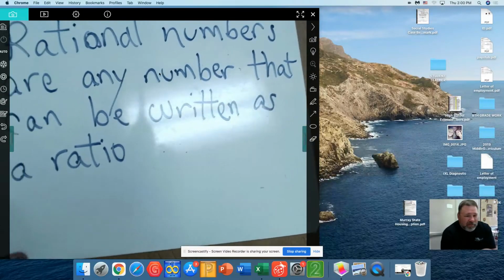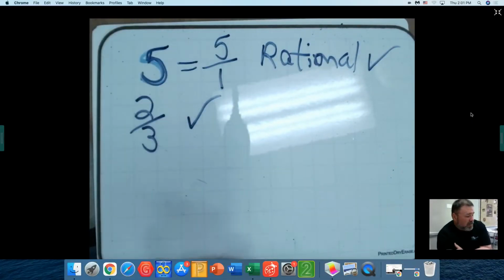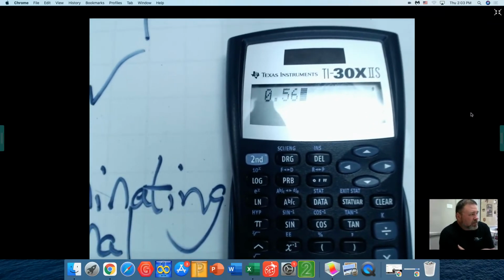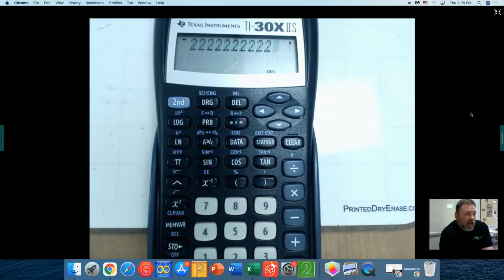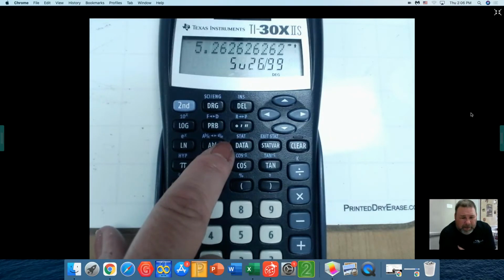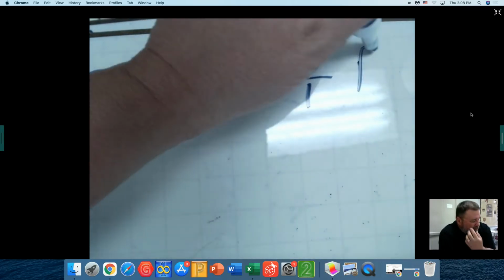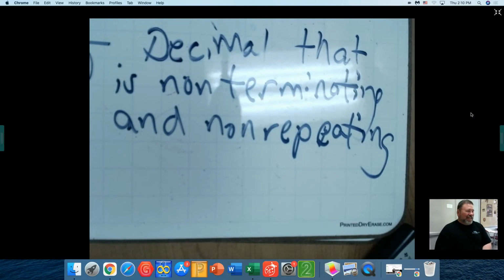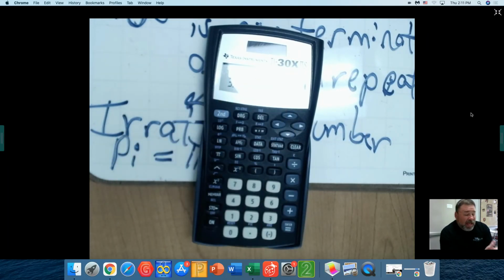Intro Rational Irrational Numbers Jun 10, 2021 2 13 PM